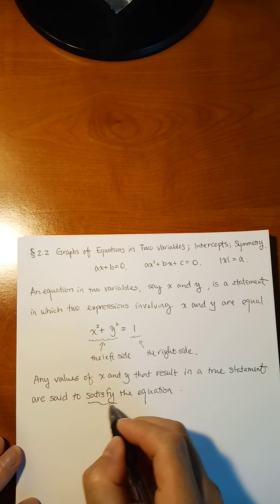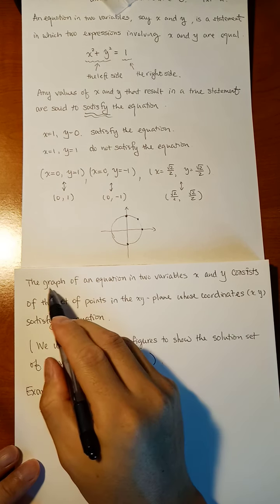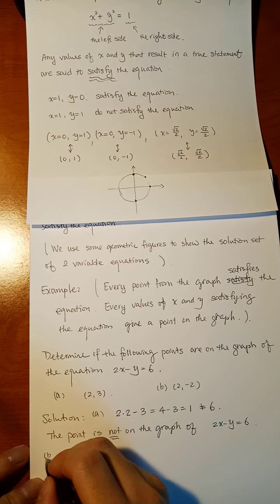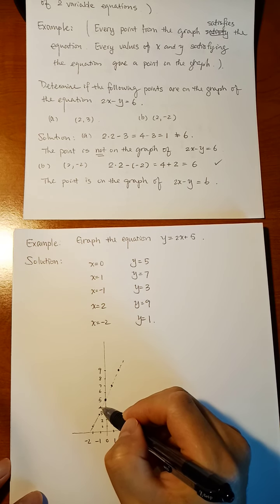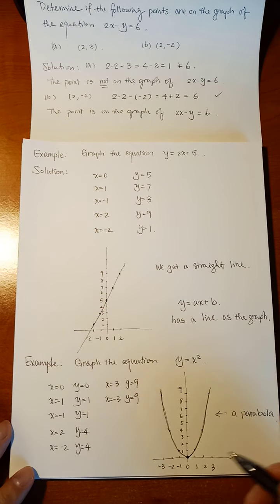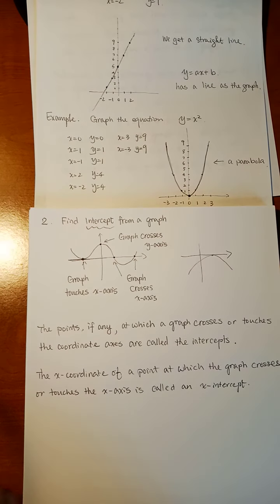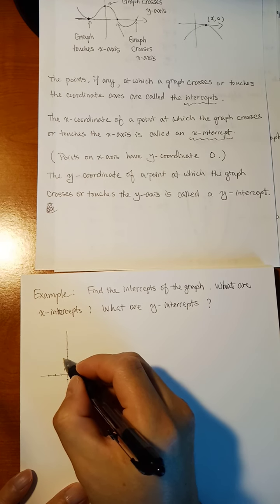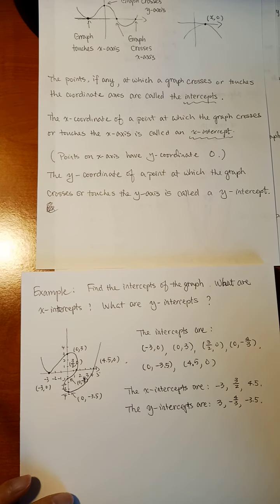Section 2.2 Part 1